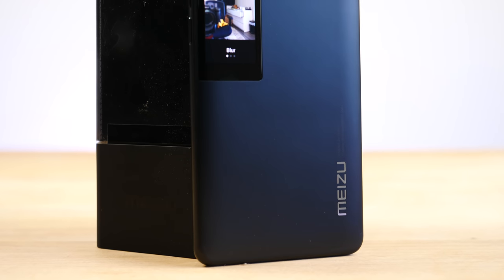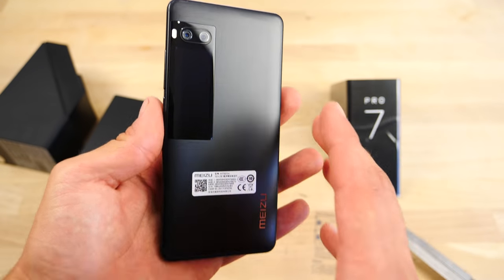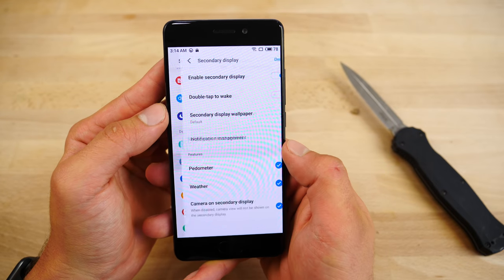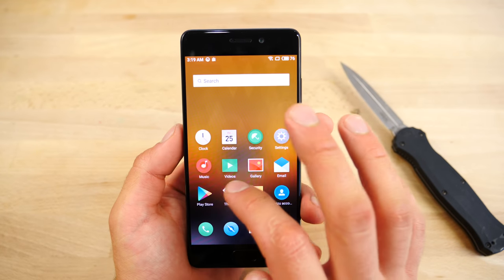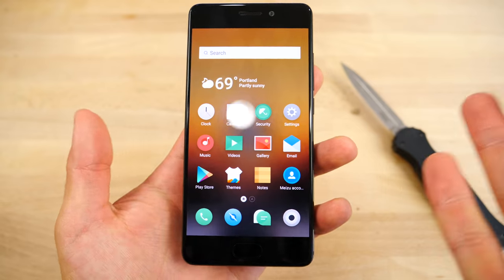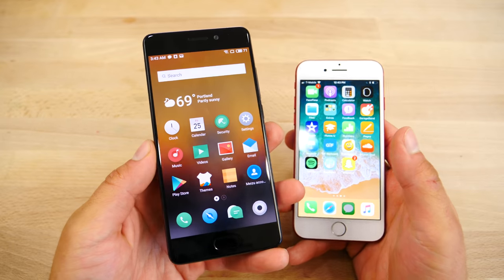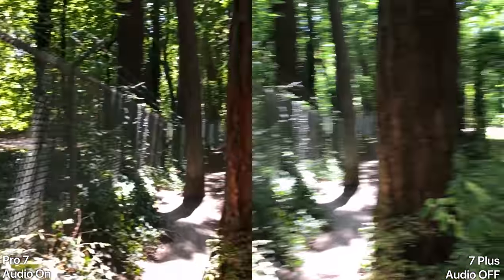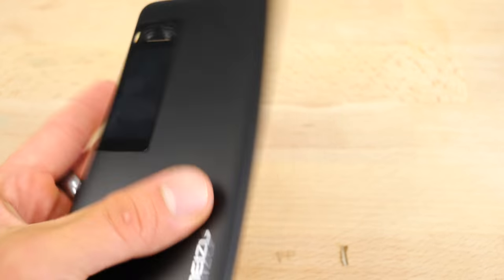Do You Need 2 Displays On A Phone?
Why Don't All Phones Have 2 Displays? Meizu 7 Pro Review, First Smartphone With 2 OLED Screens. Gimmick or Pure Awesome?